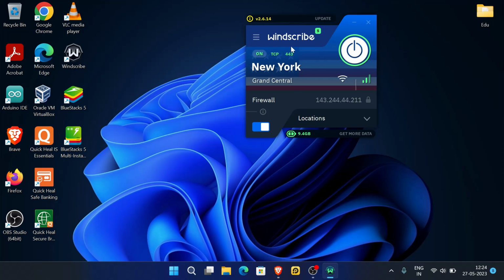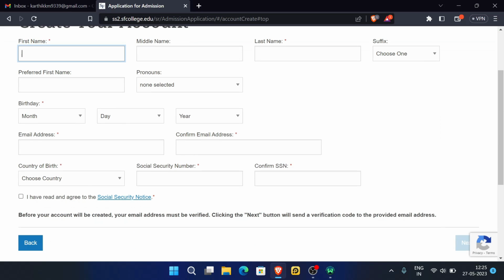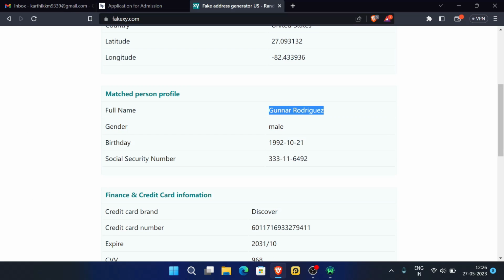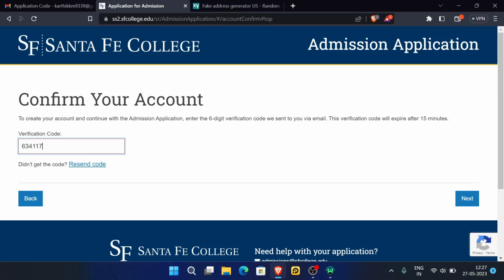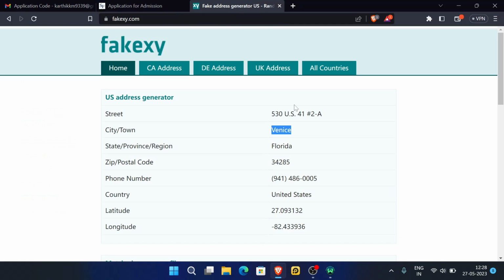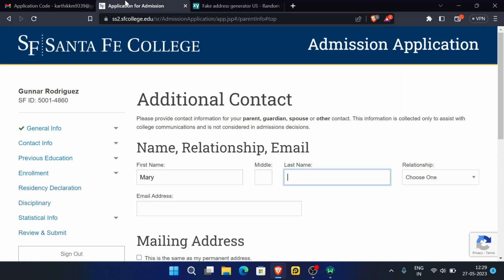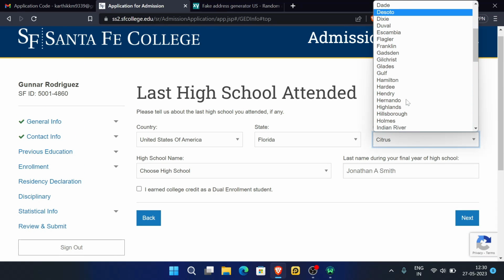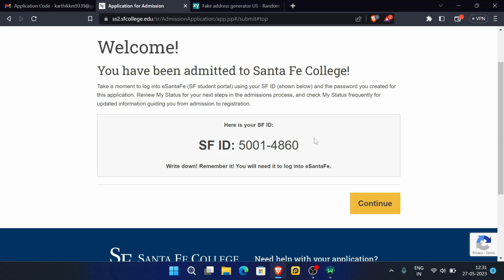How to Make Edu Mail for Free? | Easiest Method to Make an Edu Mail. PART-01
In this video you will be able to know how to make an Edu Mail in a simple and easiest way.

0:00 Introduction
0:32 College Information
1:12 Create Account
1:34 Student Details
3:16 Password
4:22 Address
6:15 Degree Selection
6:53 Review & Submit